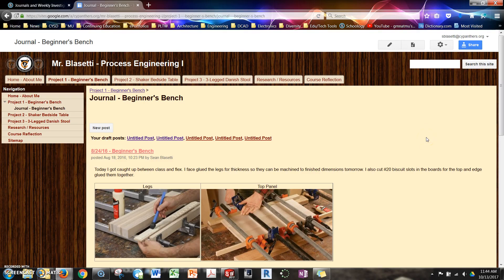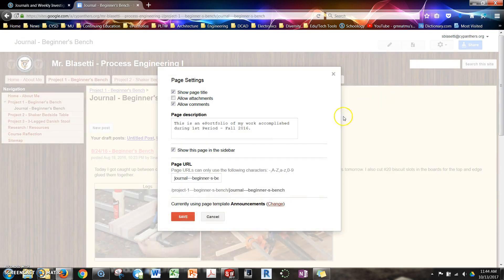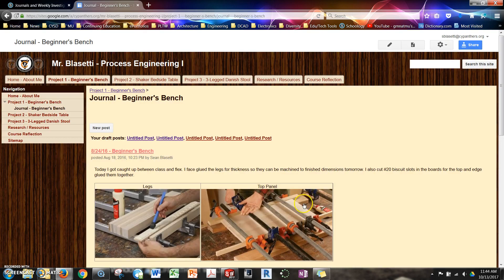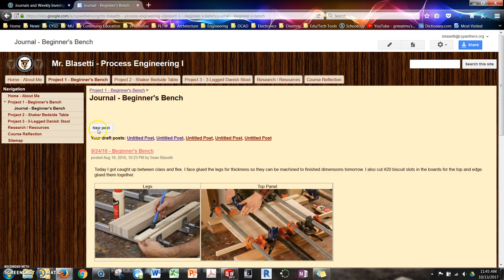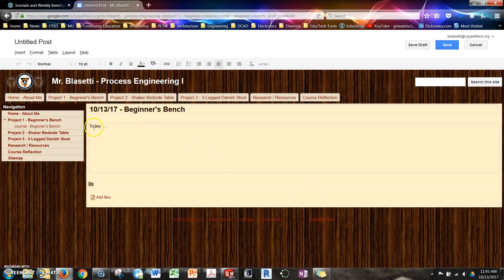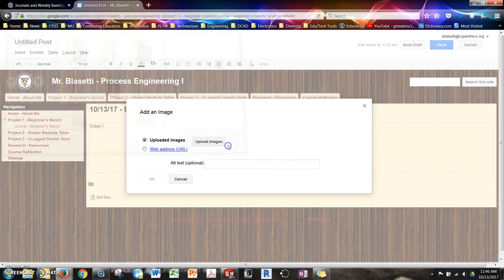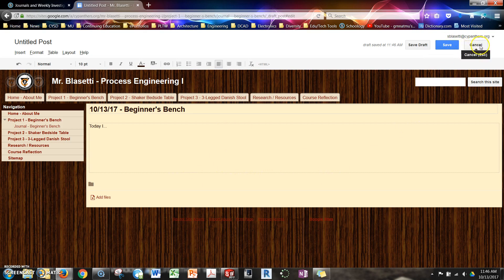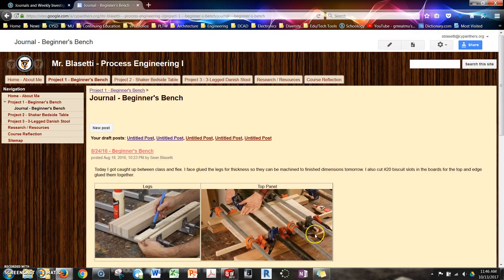Daily Journal Entries on Google Sites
If you are confused as to how to complete your daily journals in Process Engineering, watch this short tutorial that will walk you through the process if you had created an ePortfolio using Google Sites  Classic.